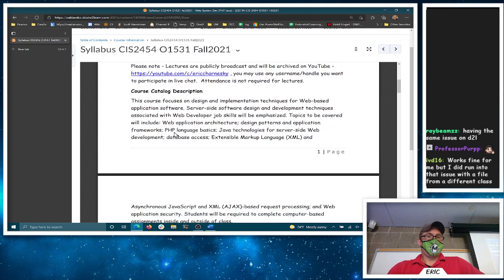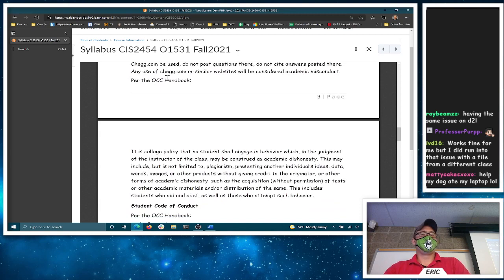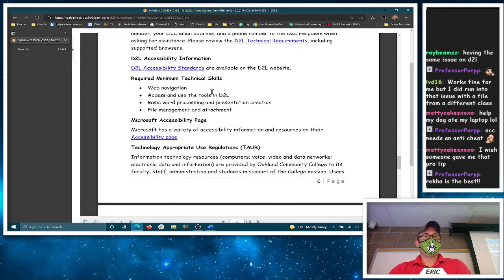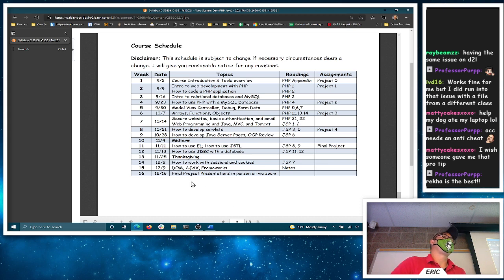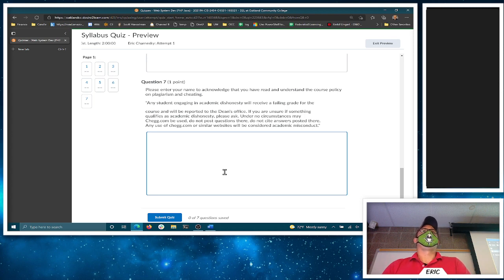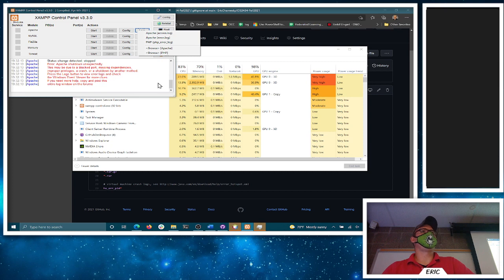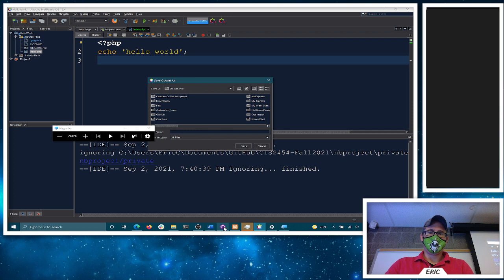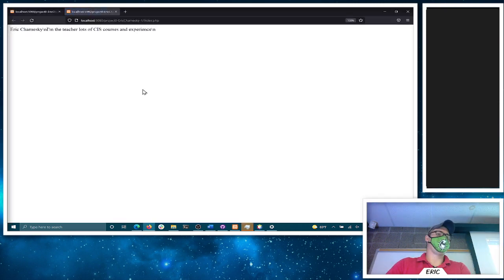CIS 2454 - Web System Dev ( PHP & Java ) - Course Intro - Fall 2021